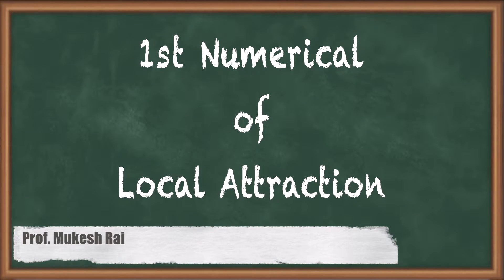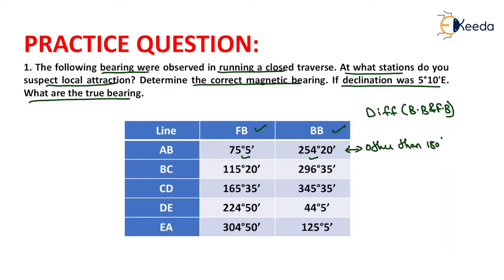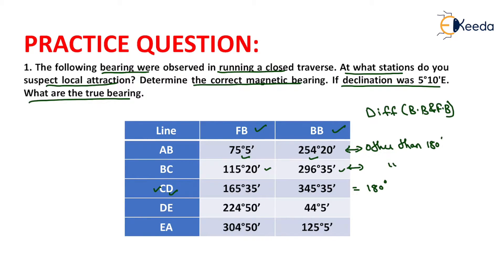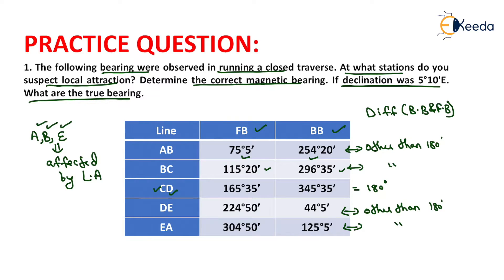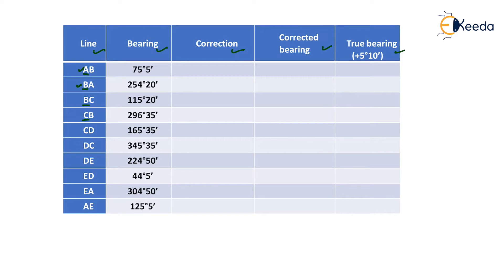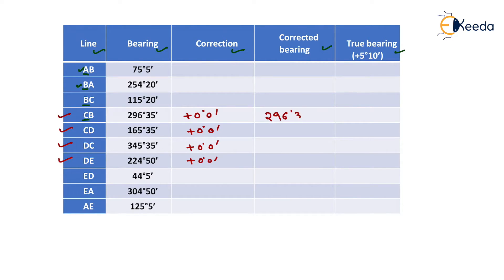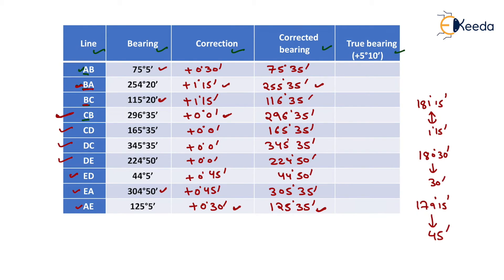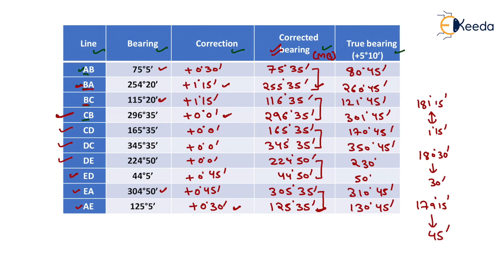1st Numerical of Local Attraction | Compass Surveying | Geomatics Engineering - GATE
In this video, we'll tackle the 1st numerical problem related to Local Attraction. We believe that the best way to learn is by doing, so we'll guide you through a step-by-step solution to a real-world scenario. By the end of this video, you'll have a solid grasp of how to apply the theory of local attraction to practical situations, a skill that is invaluable for geomatics engineers and GATE aspirants alike.

Here's what you can expect:

An introduction to the numerical problem and its context
Clear and concise explanation of the problem statement
A systematic approach to solving the problem
Detailed calculations and reasoning
Tips and tricks to tackle similar problems in the future
GATE-specific insights for Geomatics Engineering candidates
If you're preparing for the GATE exam, this video will serve as a valuable addition to your study materials. For those interested in geomatics and compass surveying, it's an opportunity to gain hands-on experience in solving real engineering challenges.